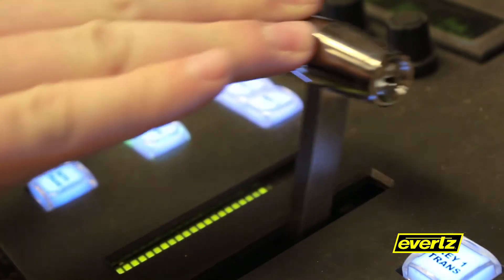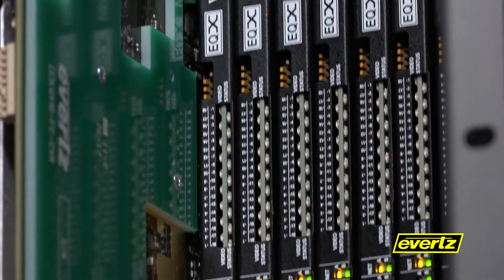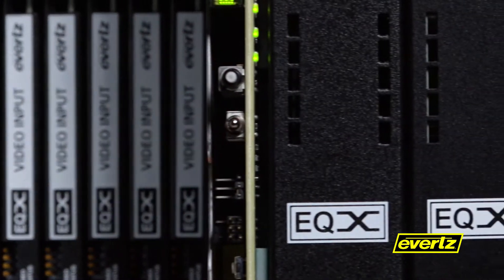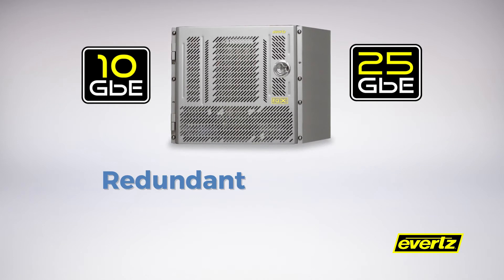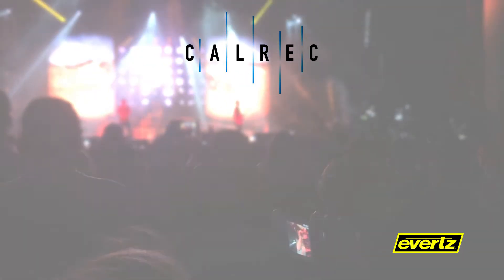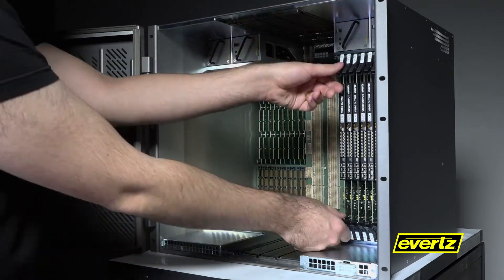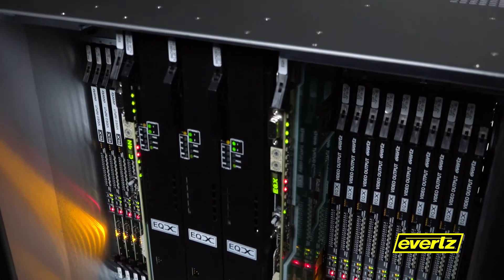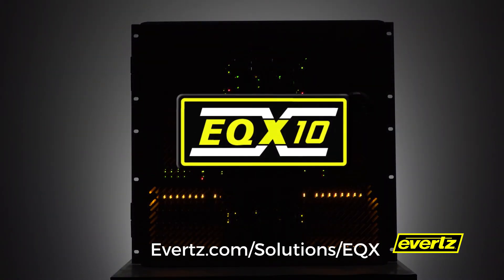EQX10 | Powerful, Compact & Robust Mid-Sized Enterprise-Class Hybrid Router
Evertz' EQX10 router is truly a future proof modular baseband/IP architecture that allows it to evolve with technology by simply introducing new I/O.

This Mid-sized router is built on the resilient EQX families ideology so you can plan with confidence for today’s requirements while focusing on tomorrow.